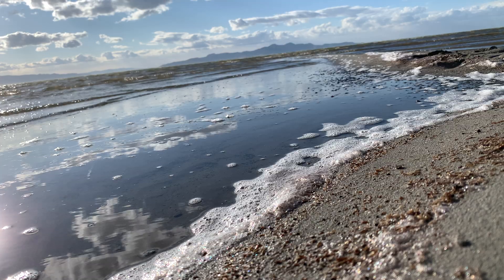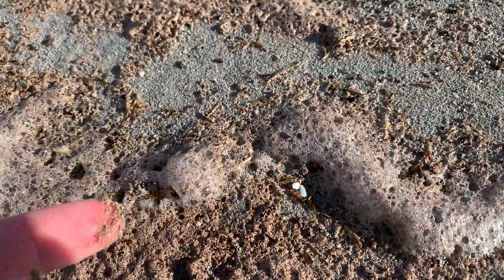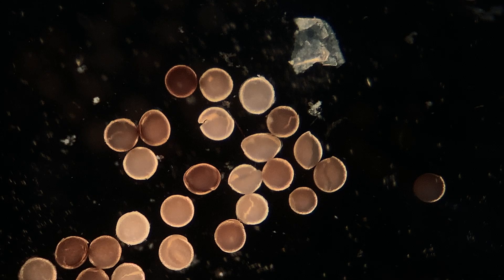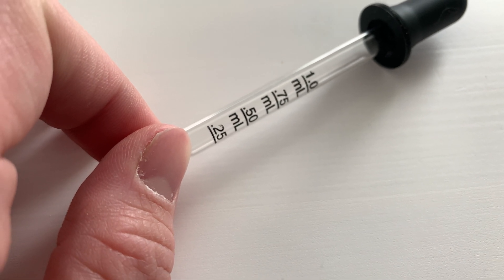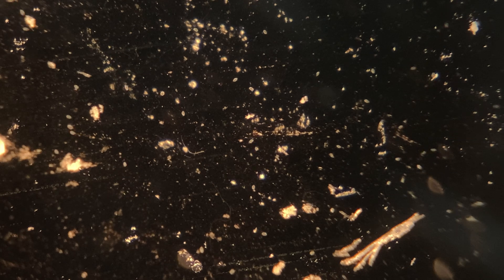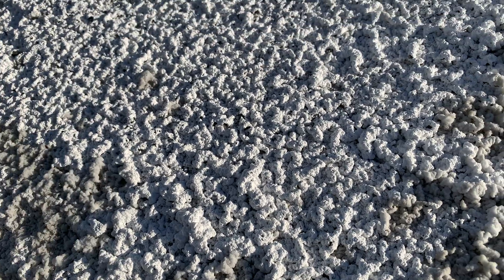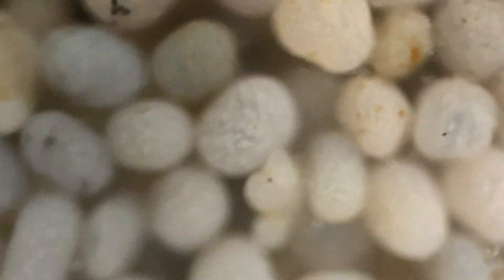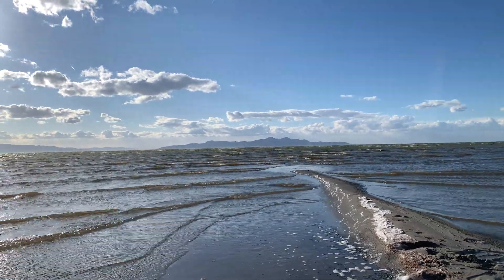Great Salt Lake Under The Microscope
Join me as we find brine shrimp eggs, oolitic sand, and much more at the Great Salt Lake, Utah!